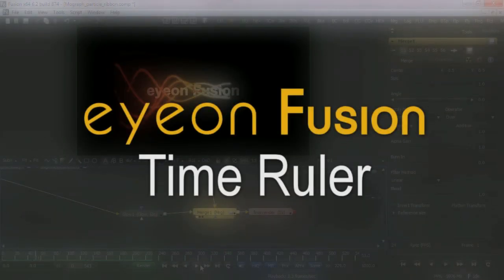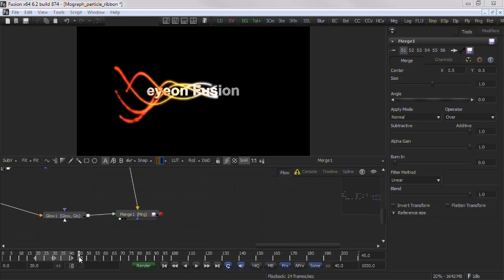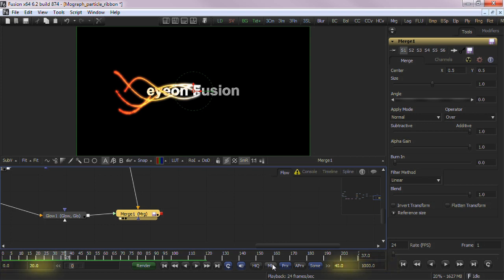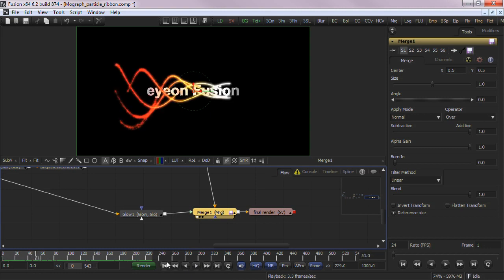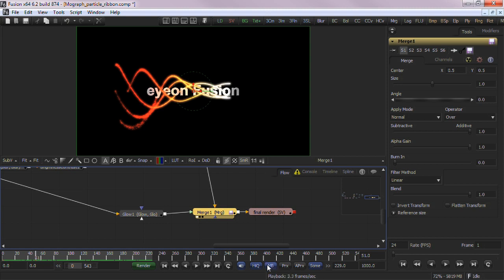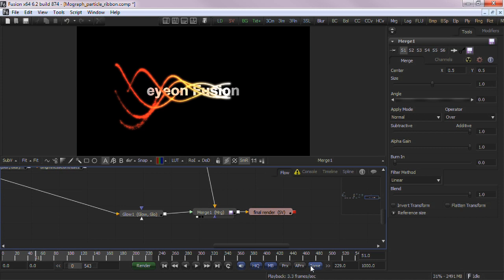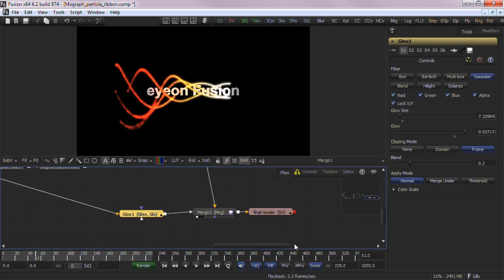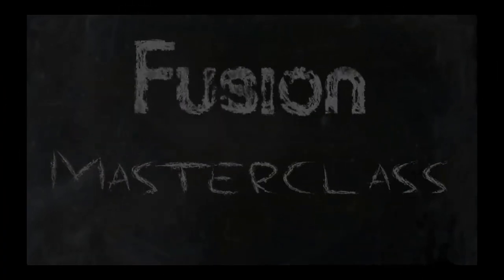eyeon Fusion Master Class 104B Time Ruler Overview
eyeon Fusion version 6.x time ruler control system - This video demonstrates the importance of the time ruler for controlling renders and tool timing evaluations.